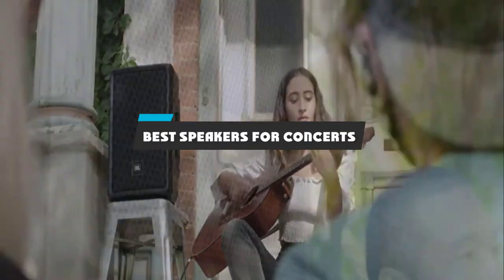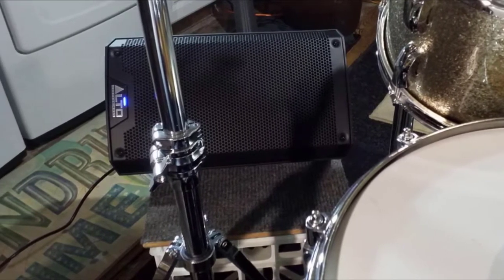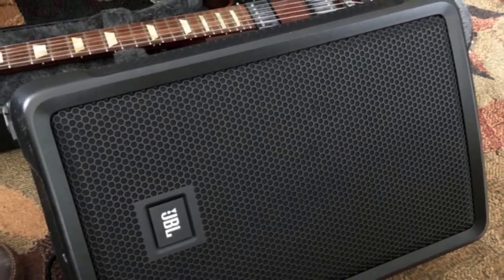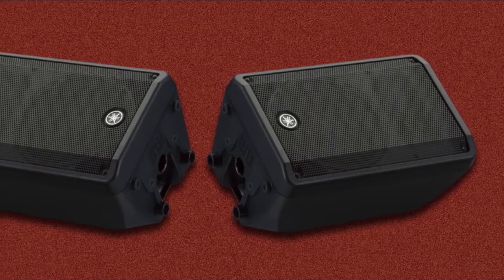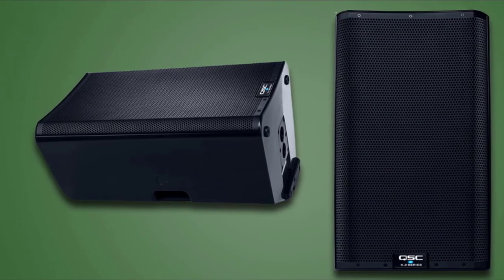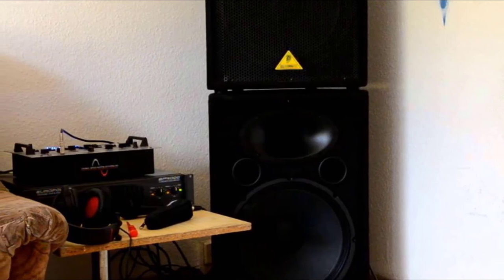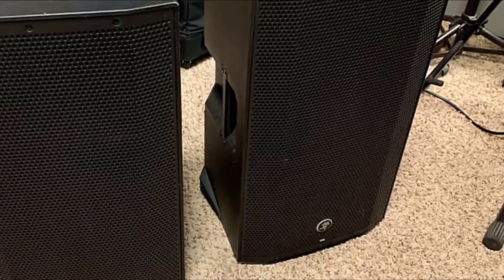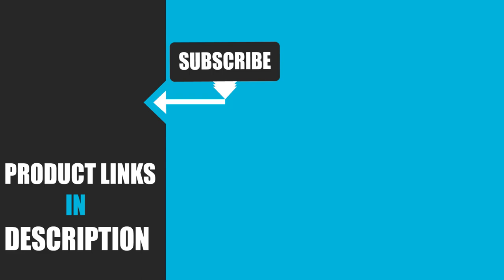Best Speakers For Concert In 2024 - Top 10 Speakers For Concerts Review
Links to the Best Speakers For Concerts we listed in today's Speakers For Concerts Review video & Buying Guide:

Top 10 Best Speakers For Concerts' List:

1 . Electro-voice Zlx-15bt 15"
2 . Alto Professional TS310
3 . JBL Professional IRX Series Powered Portable Speaker
4 . Yamaha DBR10 700-Watt Powered Speaker
5 . Electro-Voice ZLX-15P 15" 2-Way 1000W Powered Loudspeaker
6 . Qsc K12.2 Active 12" Powered 2000 Watt Loudspeaker
7 . Rockville Titan 15 Speaker
8 . Behringer Eurolive Vp1520
9 . Mackie Thump 12a Loudspeaker
10 . Wireless Portable PA Speaker System

In this video, we have gathered the Best Speakers For Concerts on the market in 2024. With all types of consumers in mind, we made this list through extensive research, pricing, quality, durability, brand reputation, and various other factors. So, you can grab anything from this list without hesitation.

2. Best PS5 headsets

3. Best Speakers For Concertss

4. Best Speakers For Concerts

5. Best Wireless Gaming Mouse

6. Best Gaming Chairs

7. Best Gaming Tablets

8. Best Gaming Phones

9. Best Wireless Chargers

10. Best Razer Keyboards